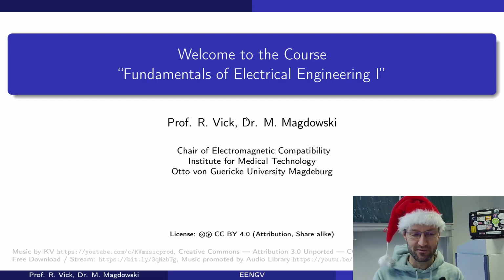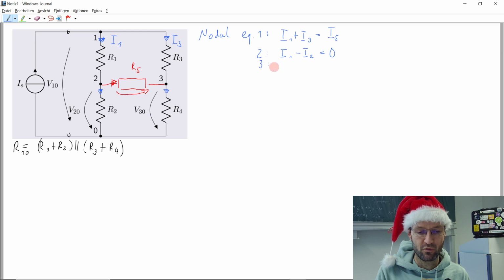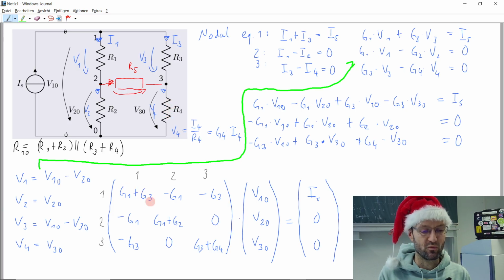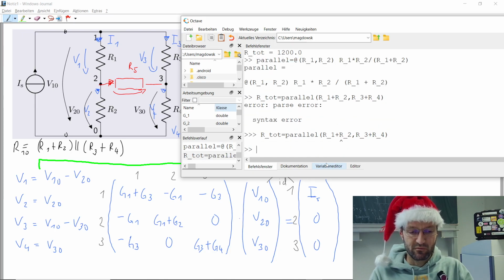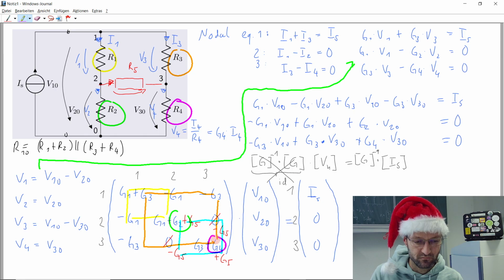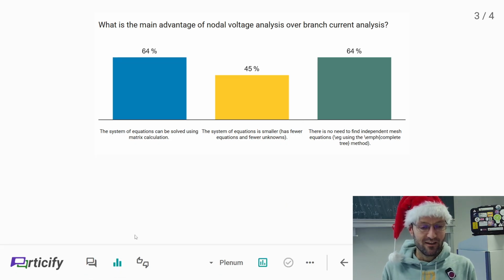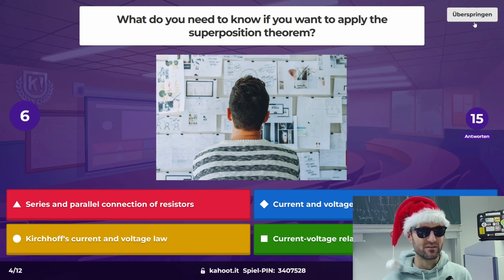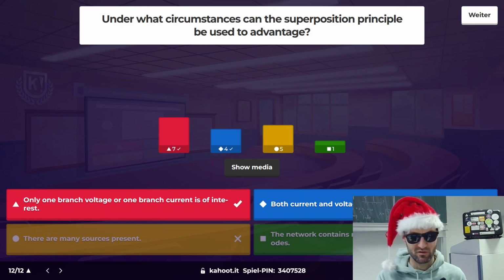Nodal Voltage Analyse Explained Using a Simple Example (with Experiment, Octave and LTspice)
zu!